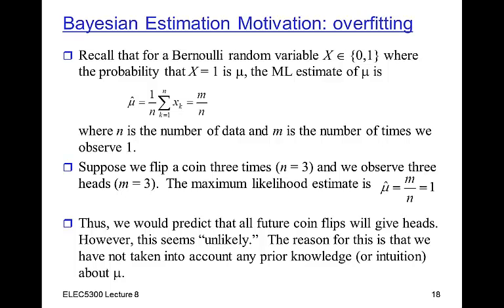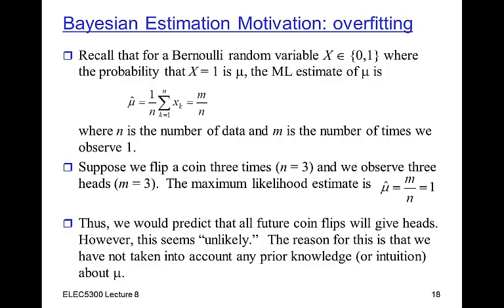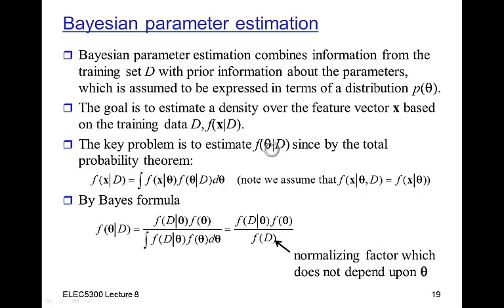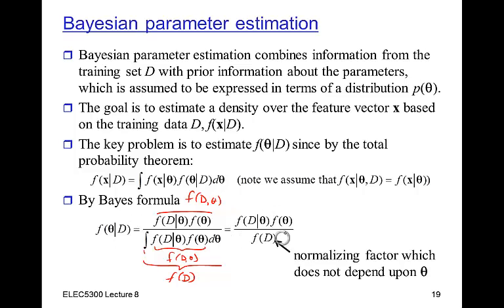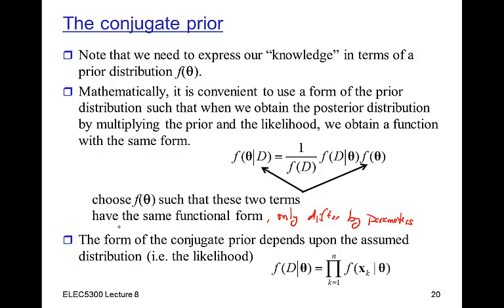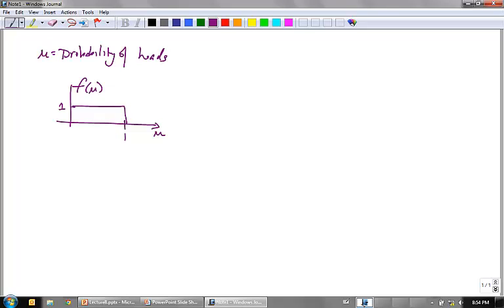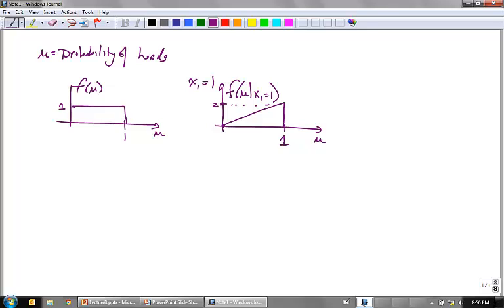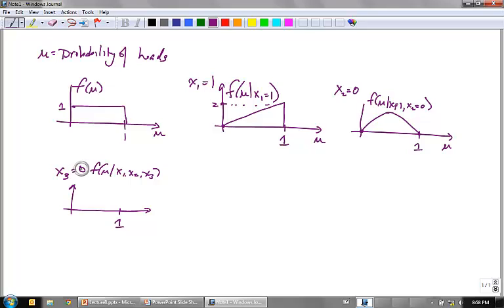Lecture 8 part 3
Introduction to Bayesian Estimation